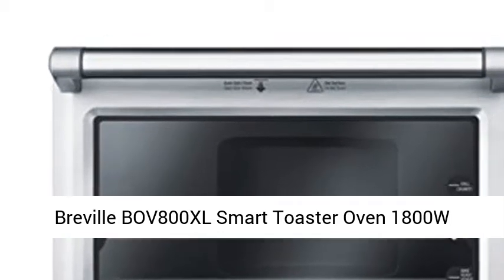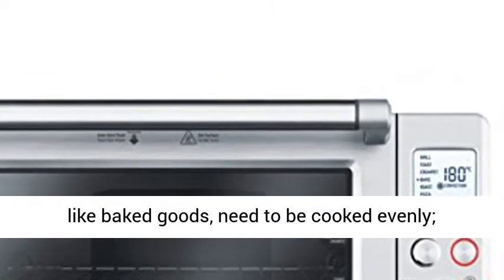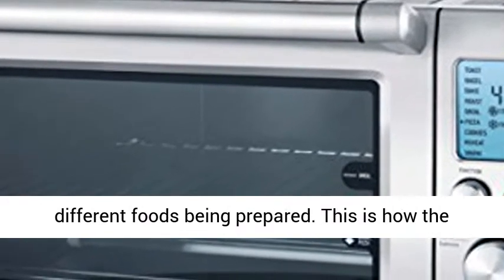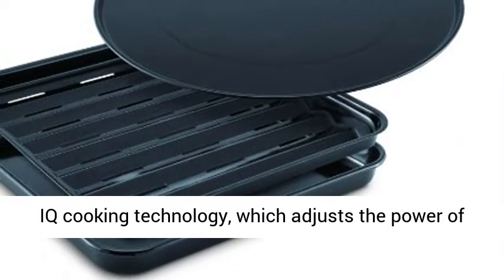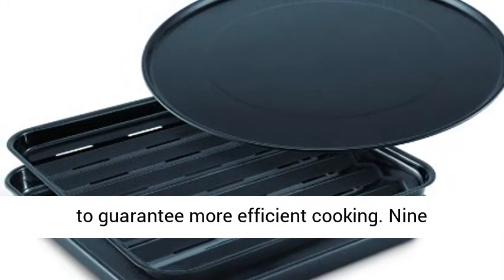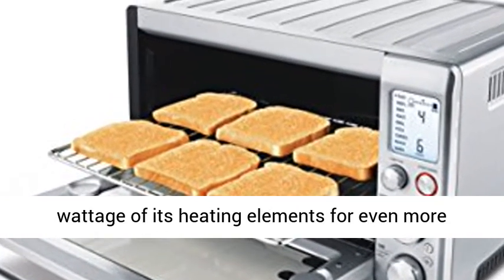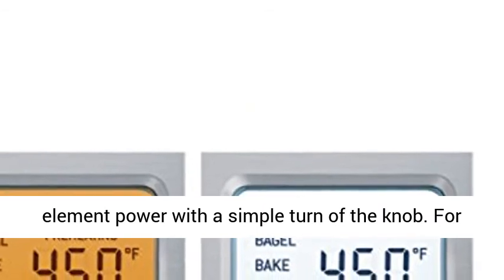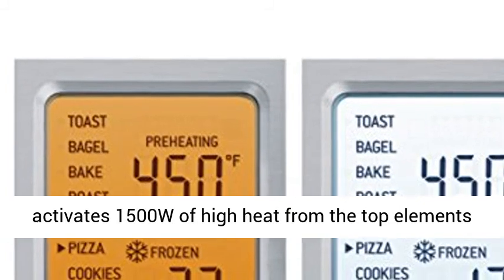Breville BOV800XL Smart Oven 1800-Watt Convection Toaster Oven with Element IQ, Silver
☑️ Review

The Breville Smart Oven with Element iQ System is for the home cook who needs a convection countertop oven with high performance and versatility; Reduce your cooking time by up to 30% using the convection setting and choose from 9 cooking functions

ELEMENT iQ SYSTEM: Using 5 independent quartz elements, smart algorithms steer power to where and when it's needed to create the ideal cooking environment for perfect results every time; Fast 1800 Watt preheat gets your meals on the table more quickly

CONVECTION POWERED: The Smart Oven's convection setting reduces cooking time by up to 30%; An inbuilt fan circulates the hot air within the oven which speeds the cooking process by raising hotter air and sinking colder, less dense air for quicker heating

9 COOKING FUNCTIONS: versatile countertop oven with 9 cooking functions to guide you to perfection: Toast, Bagel, Bake, Roast, Broil, Pizza, Cookies, Reheat and Warm

LARGE CAPACITY: Large 18.5 x 15.7 x 11.1 inch interior with enough room for 6 slices of bread, 6 cup muffin tray and a 13 inch pizza, made to perfection

LCD DISPLAY: LCD display to easily access the built in smart functionality, choose from 9 cooking functions; The LCD also indicates when pre-heat has completed and automatically begins to count down on the cooking time for perfect results

NON STICK CAVITY COATING: The walls on the inside of the oven feature a non stick coating for easy cleaning

INCLUDED ACCESSORIES: 12 x 12 inch Enamel Baking Pan; 12 x12 inch Enamel Broiling Rack and 13 inch Non-Stick Pizza Pan

WARRANTY: 1 Year Limited Product Warranty; Power: 1800 Watts; Voltage: 110 to 120 Volts

Place the oven on a flat, dry surface. Ensure there is a minimum distance of 4” (10cm) of space on both sides of the appliance.